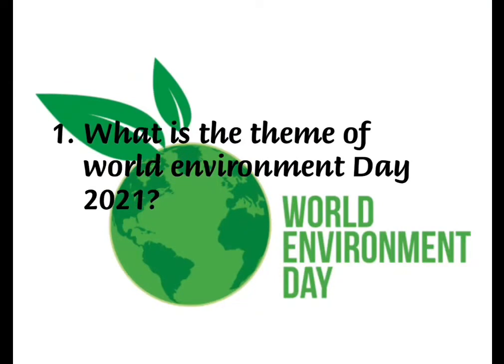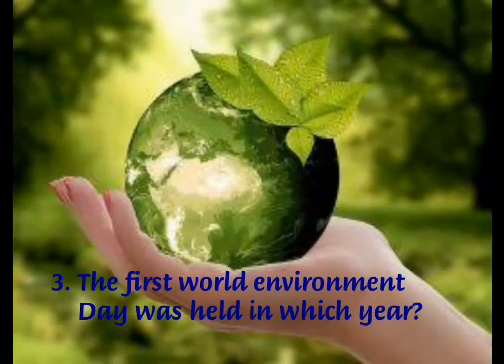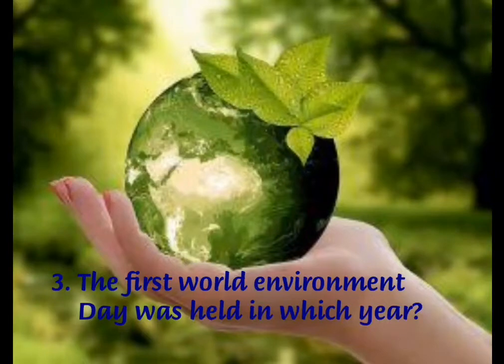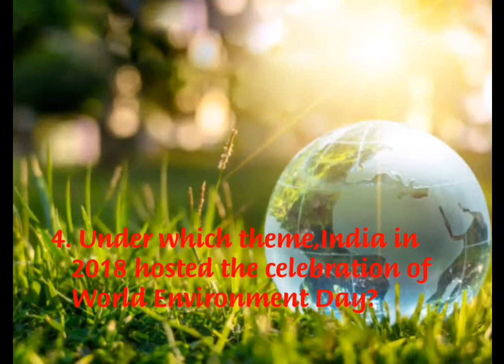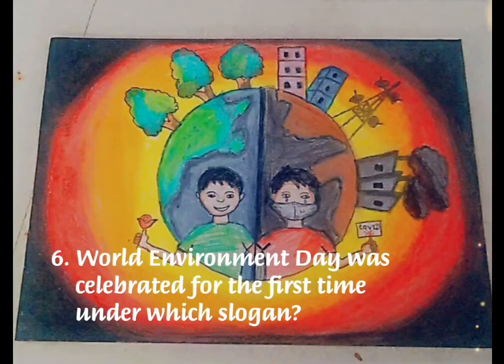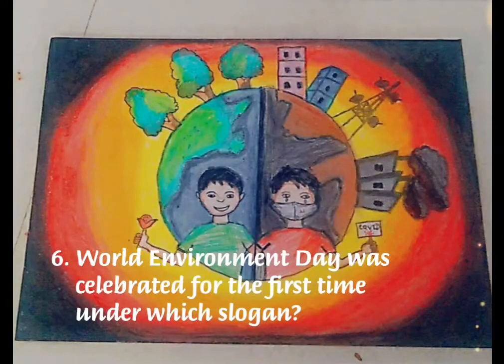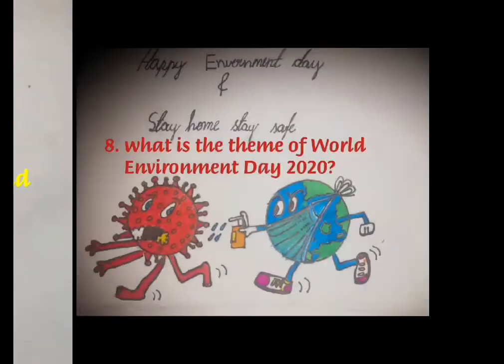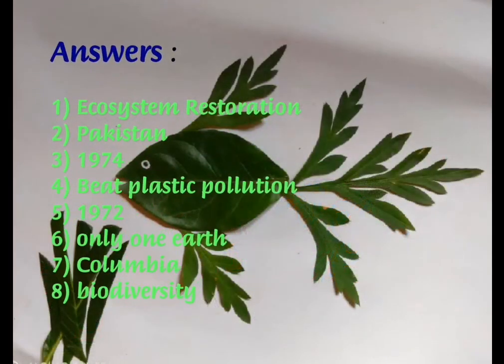World Environment Day 2021 | GK quiz questions with answers || Sabeeha M S